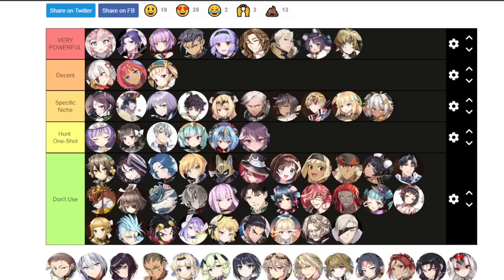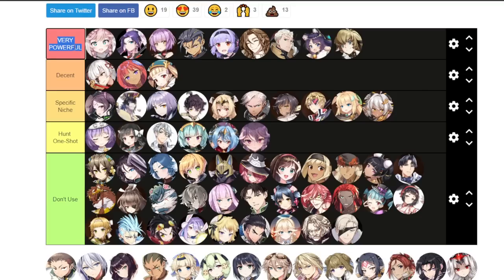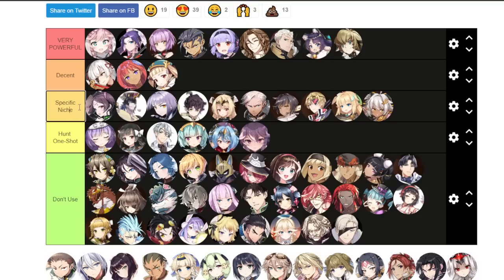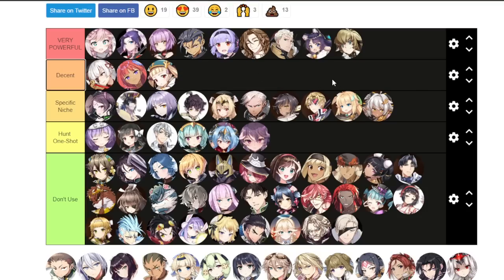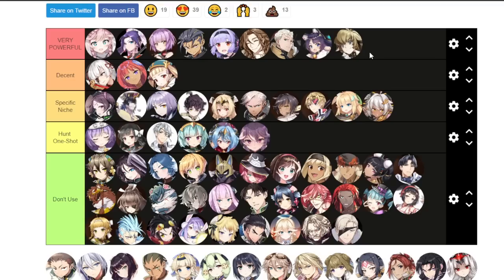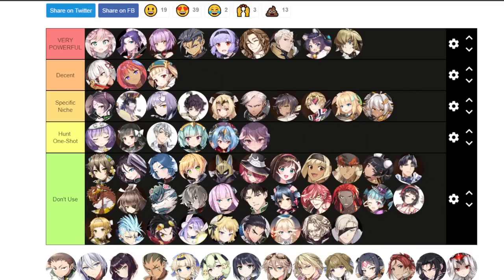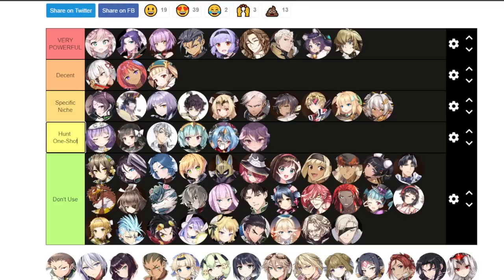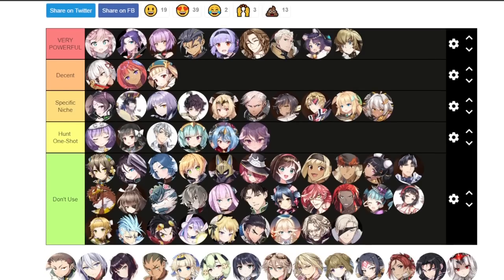4* STAR PVE TIER LIST! - 2023 WINTER EDITION - Epic Seven